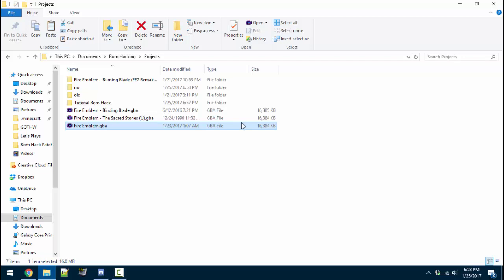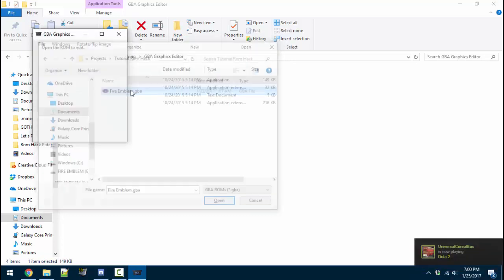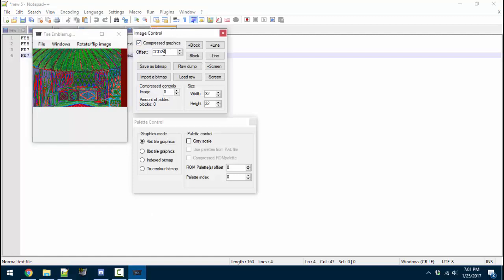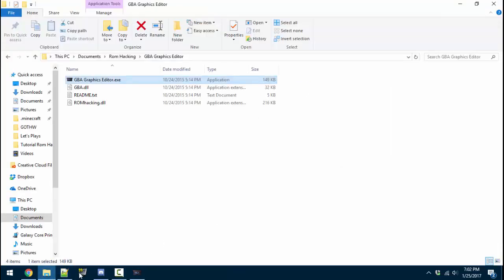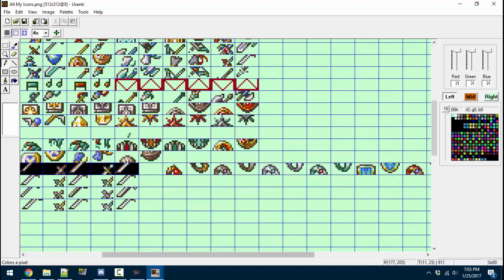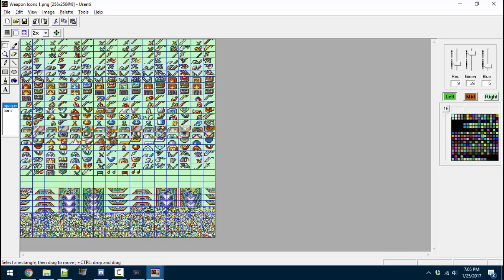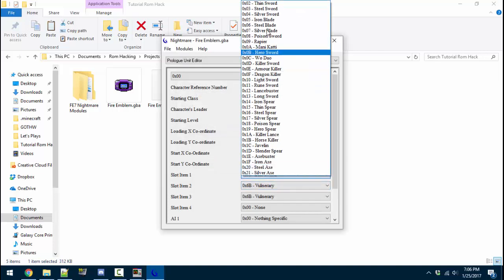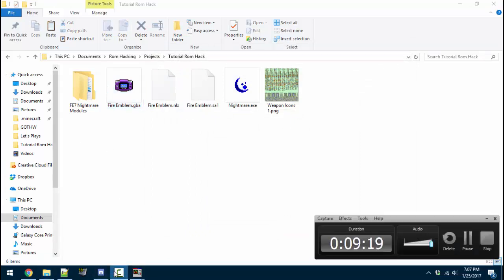Weapon Icon Editing | How to make a Fire Emblem Rom Hack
Usenti (DO NOT EDIT WITH MS PAINT OR PHOTOSHOP)
Alright, so I'm not that good with Written tutorials, but I'm going to go ahead and write this out if you guys are interested in reading it rather than watching me explain it for those who have no idea what they're doing
Step 1: Open GBAGE
Step 2: Open Image and Palette control
Step 3: Go to the image offset for the weapon icons to the game of your choice (Shown Below)
Step 4: Change the Palette offset to the one listed for your game (Shown Below)
Step 5: Click "Save as Bitmap"
Step 6: Open Usenti, and edit icons (USE USENTI, and DO NOT EDIT THE PALETTE UNLESS YOU KNOW WHAT YOU'RE DOING)
Step 7: Save
Step 8: Click "Import a Bitmap" and find your weapon icons file
Step 9: Don't Import palette unless you know what you're doing
Step 10: Save, and edit weapons in Nightmare if needed (Tutorial to come later)